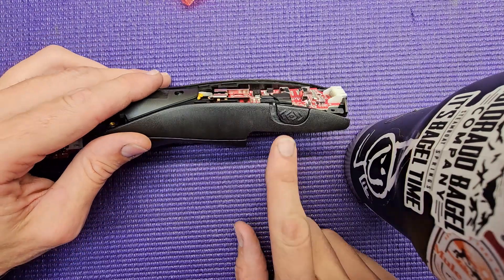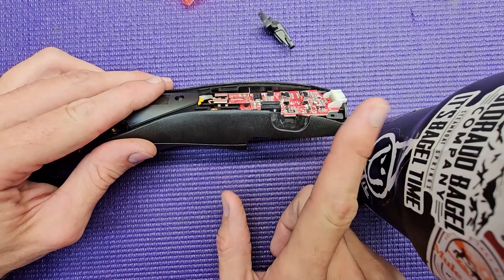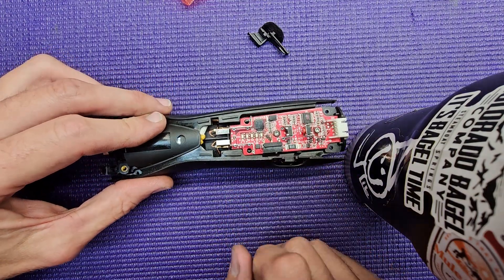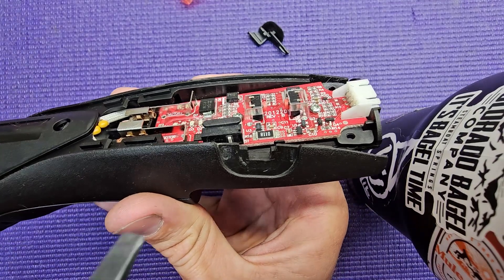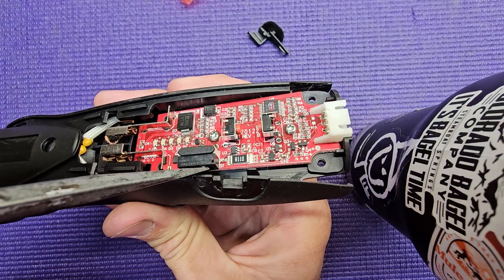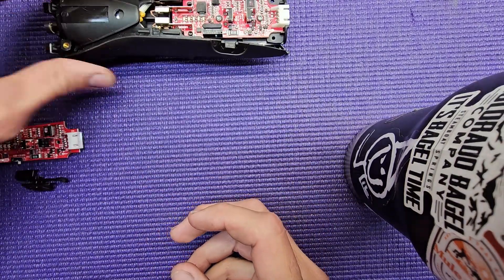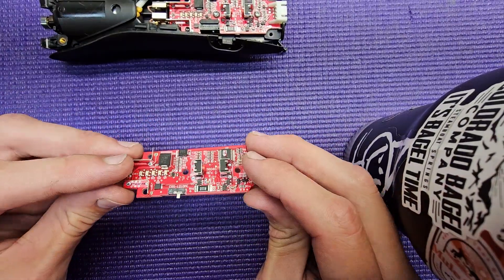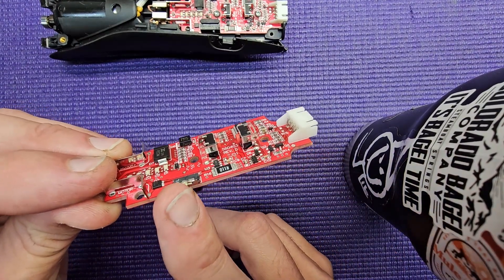New Andis Switch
Andis redesigned the switch!!
Much better imho 😊
The video shows the old vs new switch design & has a computer voice named "Tony" because my microphone wouldn't work & Tony is close enough to Tyler 😆

Anyone having issues with their Andis ZRII clipper can send it into for the new switch!